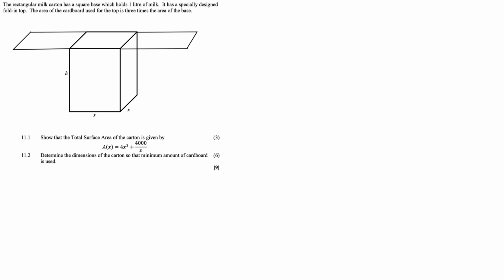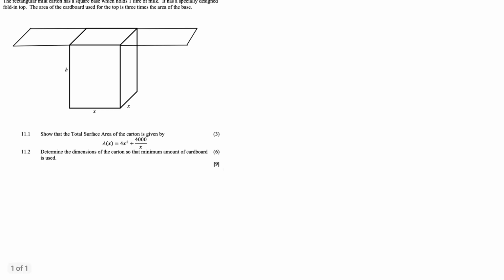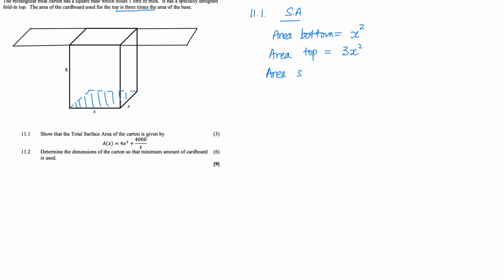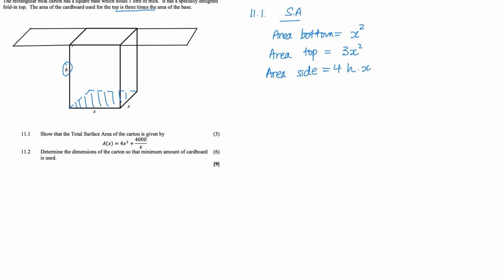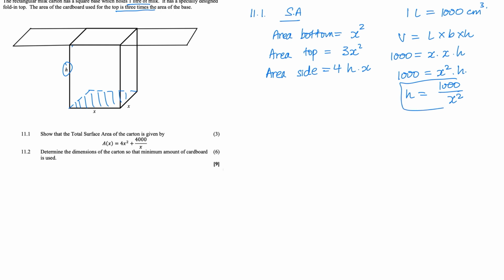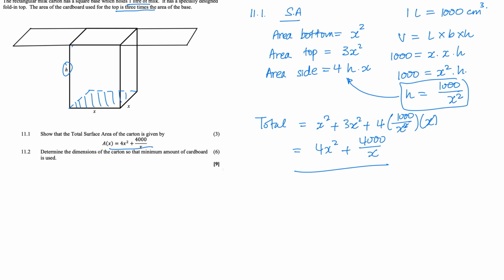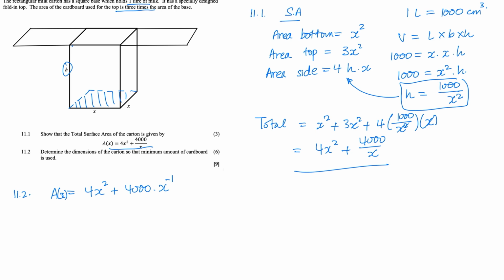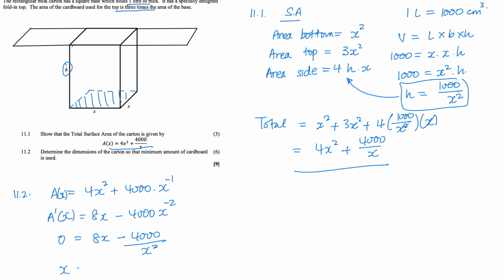Grade 12 Maths Optimization | Milk Carton Surface Area Problem | Sept 2020 Exam Solution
In this video, we solve Question 11 from the September 2020 Grade 12 Maths Paper. The problem involves a milk carton with a square base and a specially designed top. Using calculus and optimization, we:
✅ Derive the surface area formula:

✅ Use the volume constraint to link

✅ Apply differentiation to find the carton dimensions that minimize cardboard usage

This question tests optimization, differentiation, and surface area — key topics for the Grade 12 Mathematics exam.